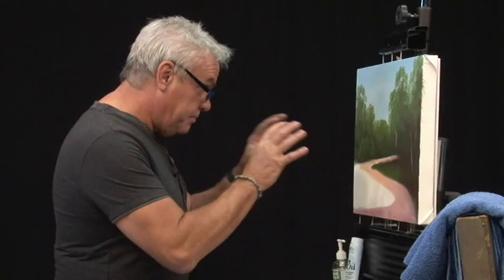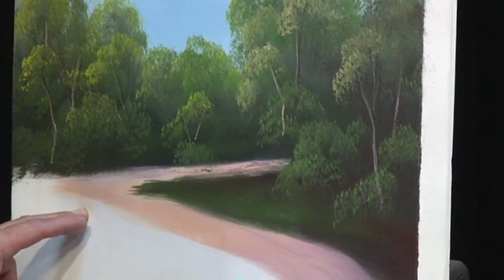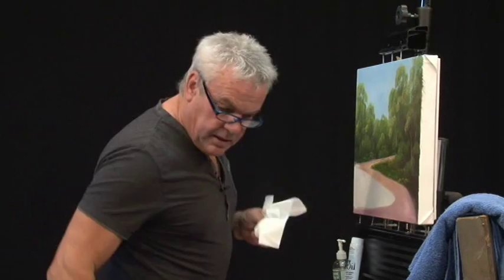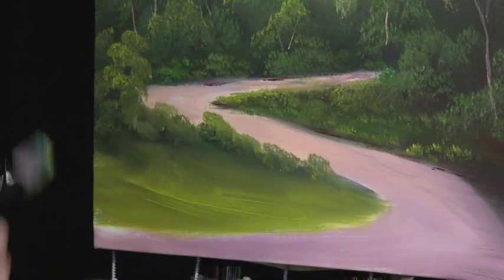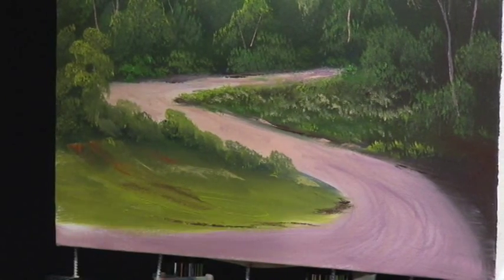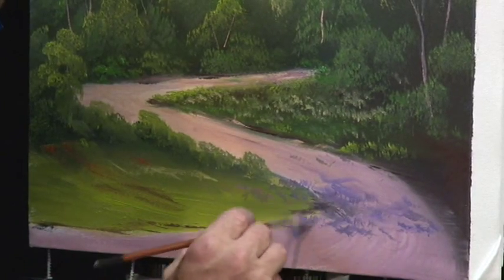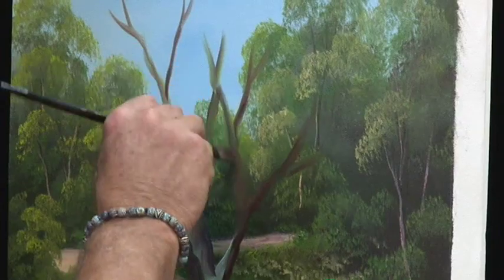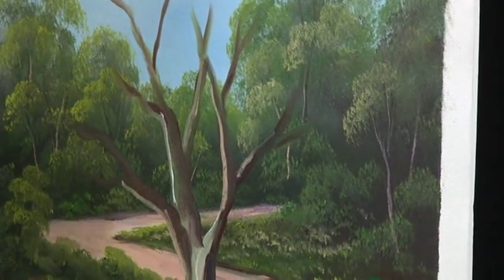Artstudio Se05 Ep10 Doedens Place P2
Art Studio with Wayne Clements is 31 Digitals' original production which helps you to understand the tips and tricks about easy painting on canvas! This week in the Art Studio he demonstrates how to paint a "Doedens Place" on the canvas!